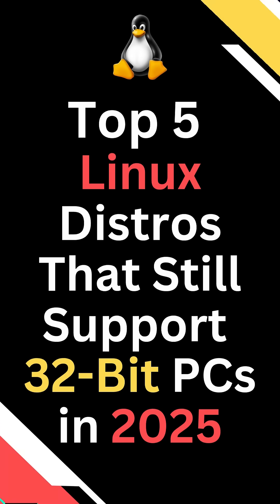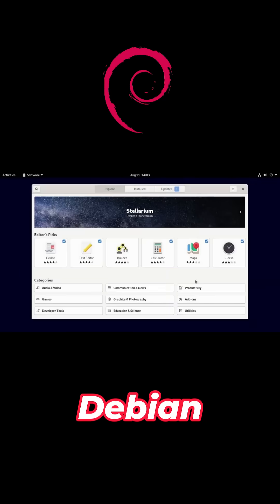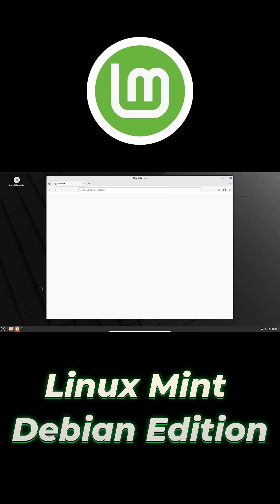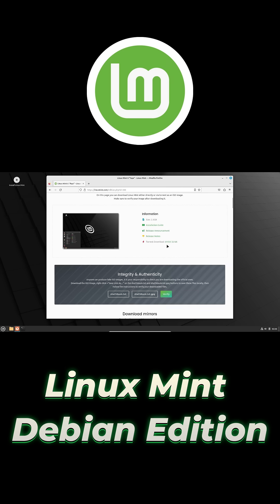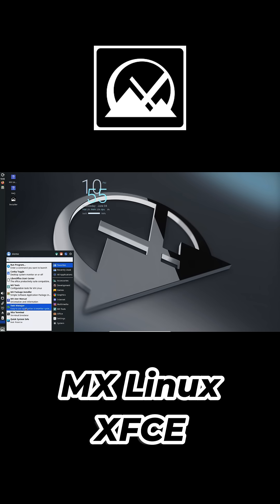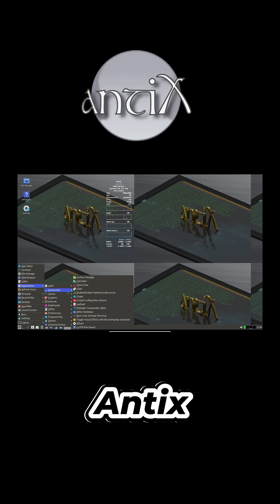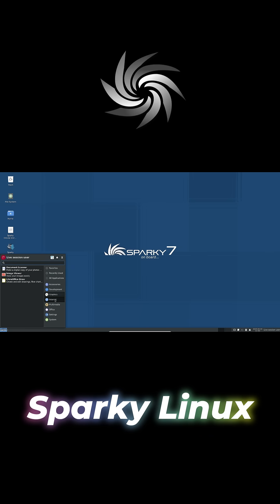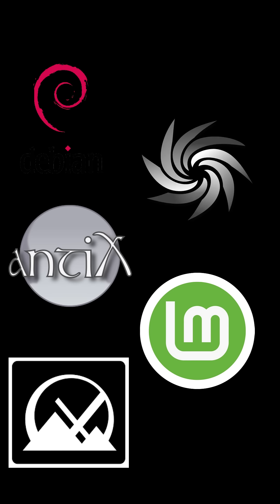5 Linux Distros That Still Support 32-Bit PCs in 2025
Still using a 32-bit PC? Don’t worry — these 5 Linux distributions still support older hardware in 2025! From Debian to MX Linux, revive your old computer with a lightweight, fast, and secure OS.
👇 Watch this Short to find the best distro for your legacy system!